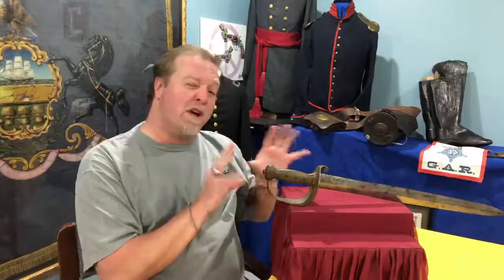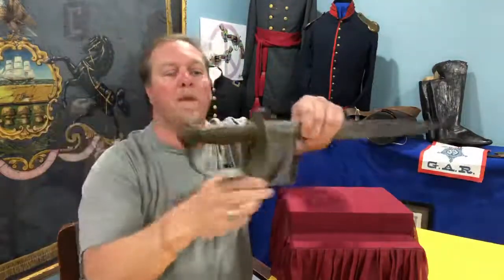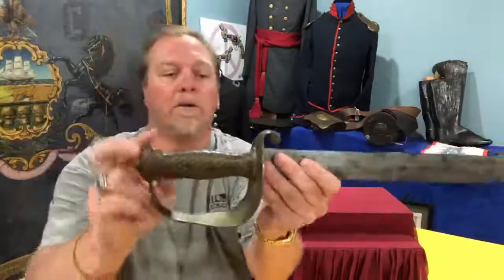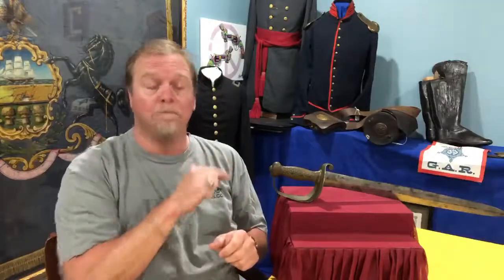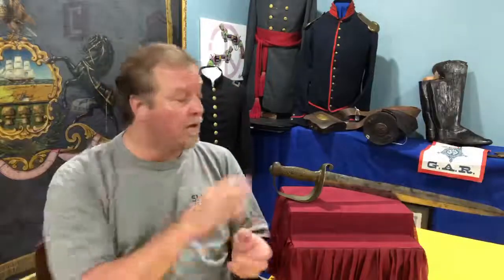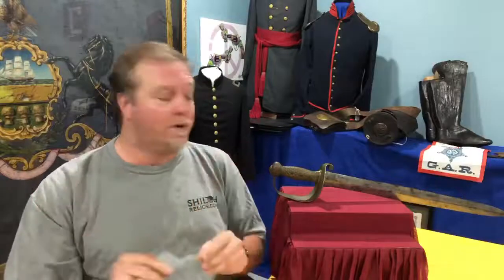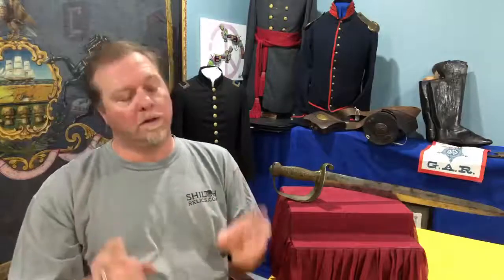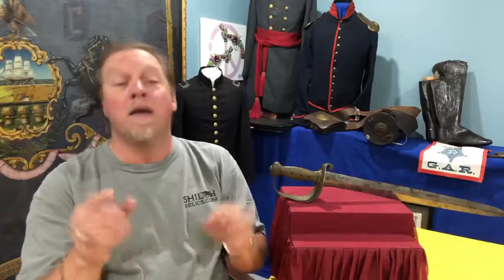U.S. Model 1841 Naval Cutlass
Here is an informational video about the U.S. Model 1841 Naval Cutlass made by the Ames Manufacturing Company